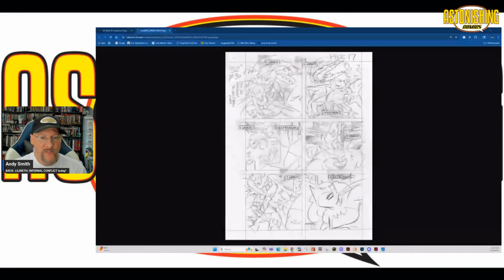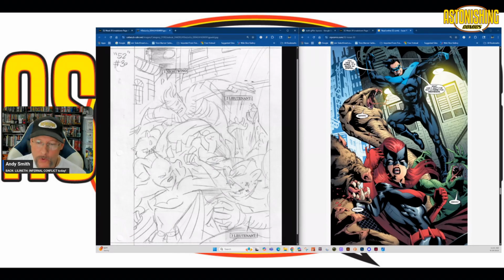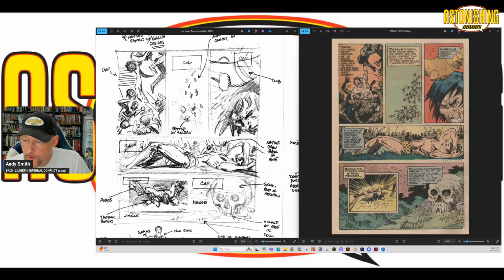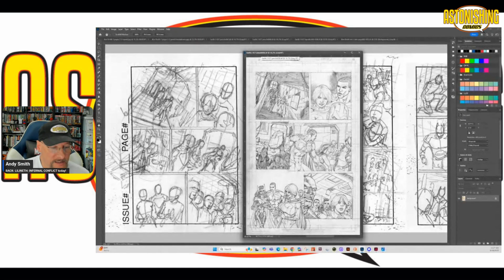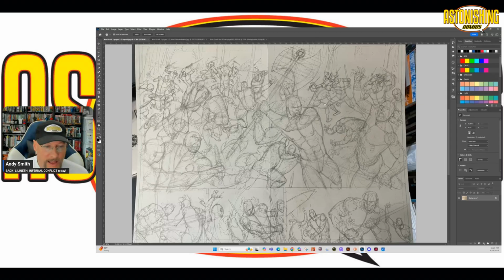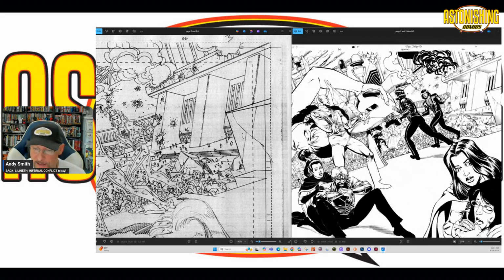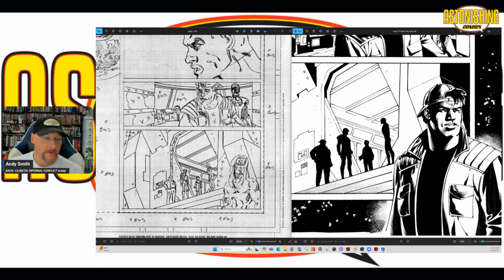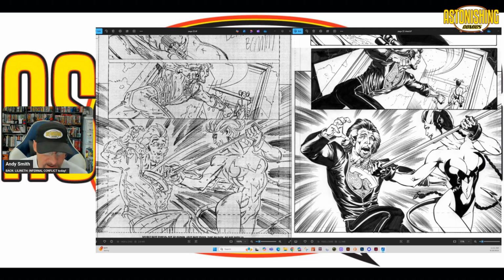Understanding Comic Book Art: Layouts, Breakdowns, Full Pencils & Inking/Finishing Explained!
In this video, I dive into the fascinating world of comic book art creation, breaking down the differences between Layouts, Breakdowns, Full Pencils, and the role of a Comic Book Inker/Finisher. I’ll walk you through each stage of the process with clear explanations and showcase exclusive examples of Joe Kubert’s layouts, Keith Giffen’s layouts, and Dan Jurgens’ breakdowns, featuring my own inking and finishing work over Dan's art. Whether you're an aspiring artist or a comic book fan, this video will give you a deeper appreciation for the collaborative art of comics!

👇👇Back my latest graphic novel below!👇👇
Lilineth: Infernal Conflict!